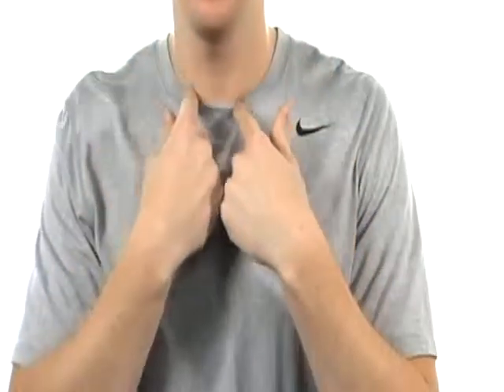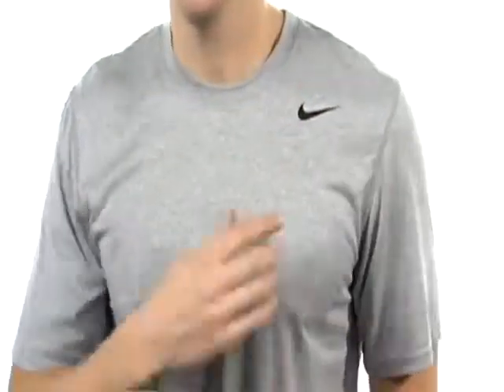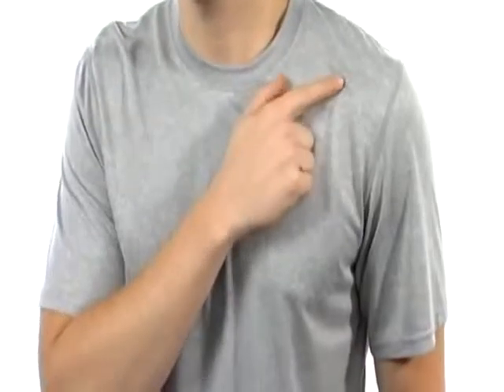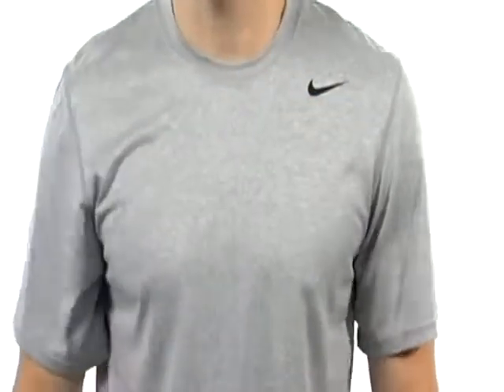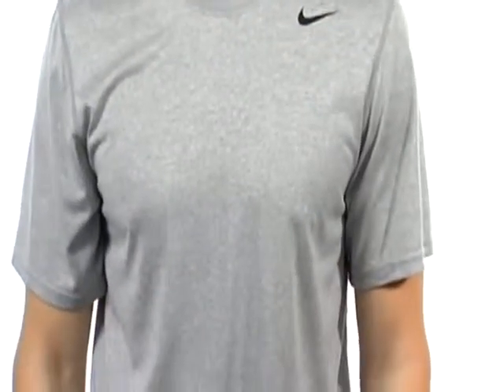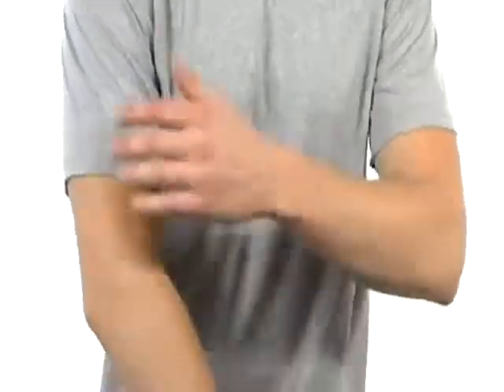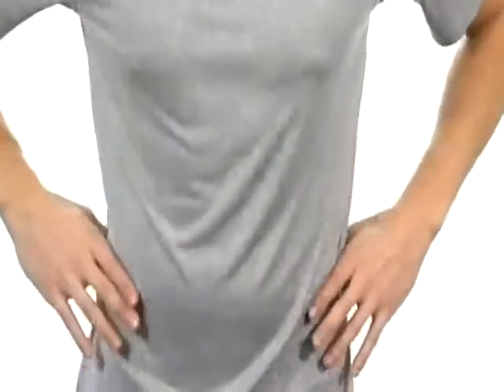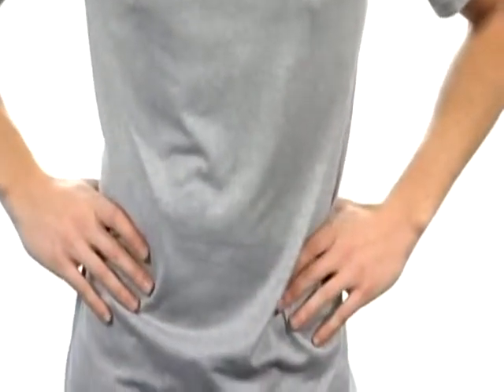Nike Legend Dri-FIT™ Poly S/S Crew Top White - Trendzmania.com Free Shipping BOTH Ways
Legend Dri-FIT™ Poly S/S Crew Top by Nike at Trendzmania.com - FREE Shipping. Read Nike Legend Dri-FIT™ Poly S/S Crew Top product reviews, or select the Nike Legend Dri-FIT™

Poly S/S Crew Top size, width, and color of the Nike Legend Dri-FIT™ Poly S/S Crew Top of your choice.